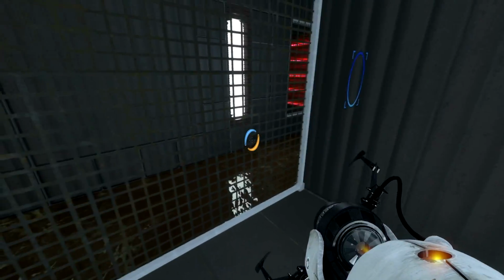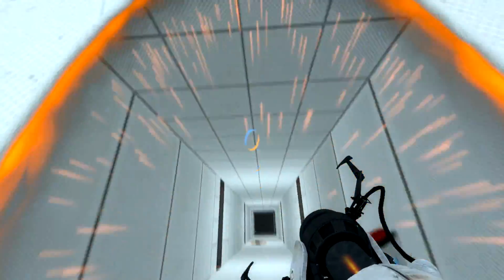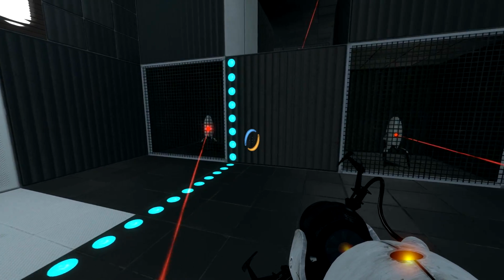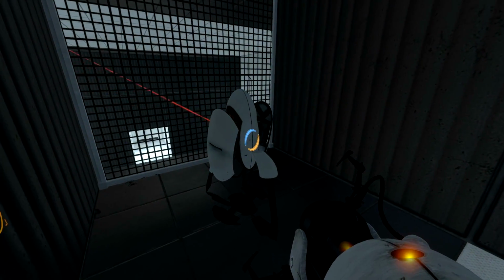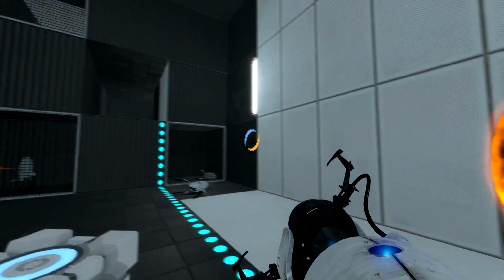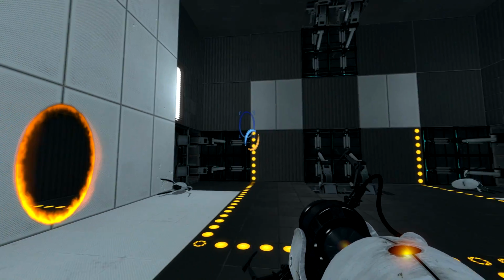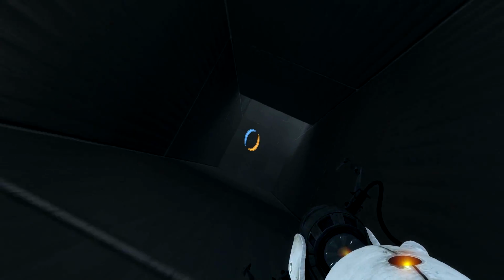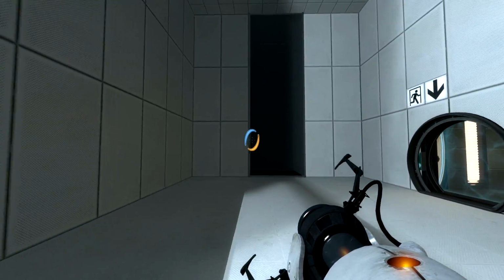My Portal 2 Chambers 07 - Vigilance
We are half way through these chambers of mine, only six episodes left. New stuff is in the making so don't worry.